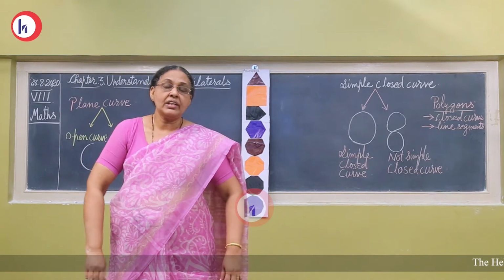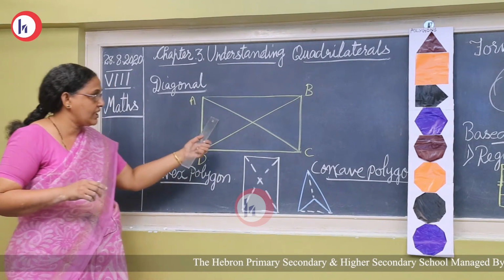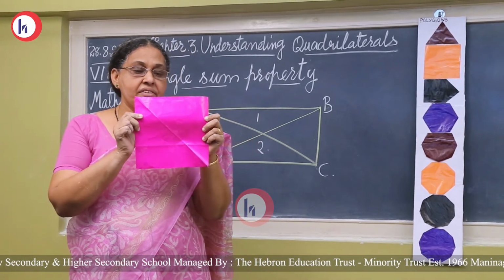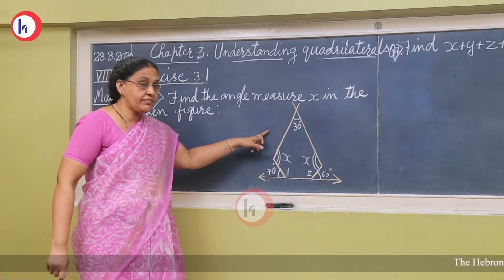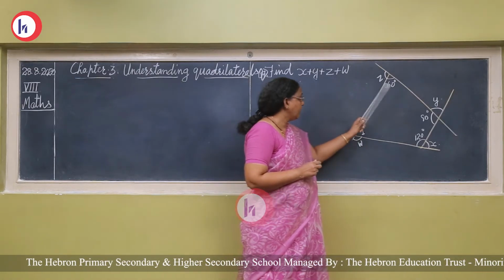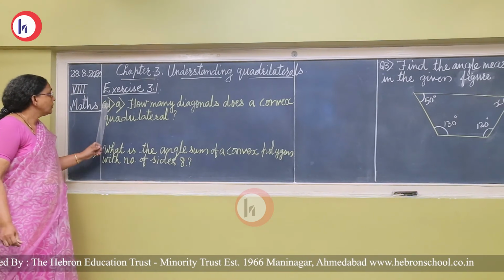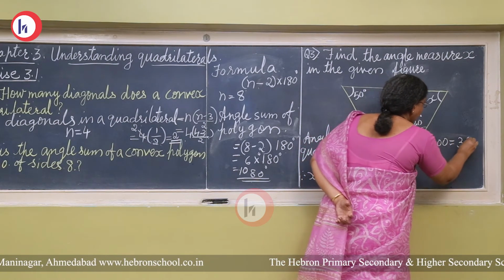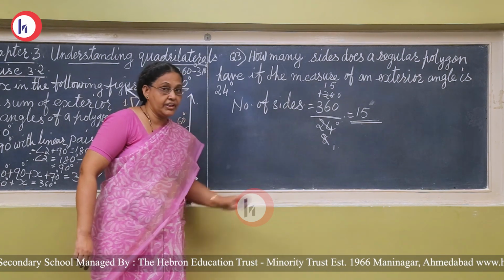Hebron School | Class 8 | Mathematics | Ch-3 Understanding Quadrilaterals-Part-I | Mrs. Sherly Jose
Students will recognise types of polygons on the basis of sides, angles and diagonals. Students apply formula to find out angle sum of polygons